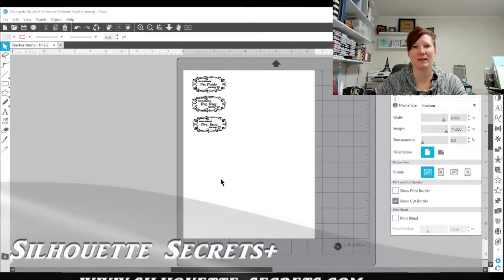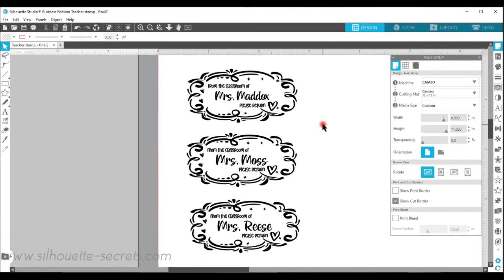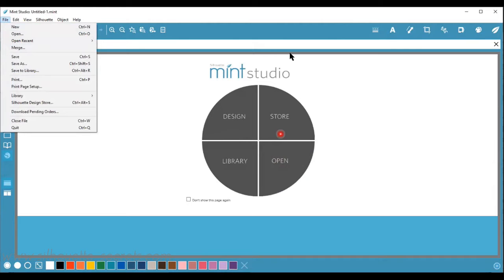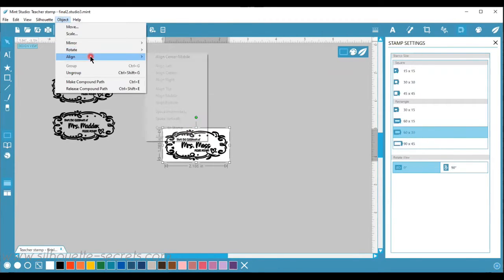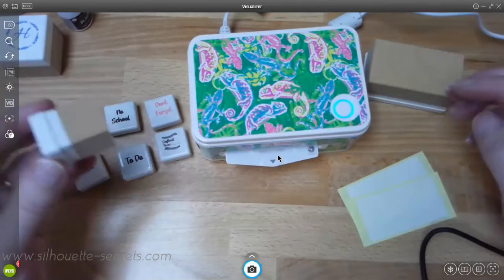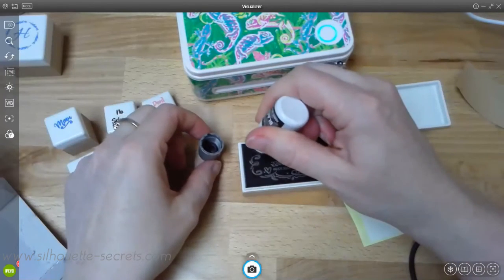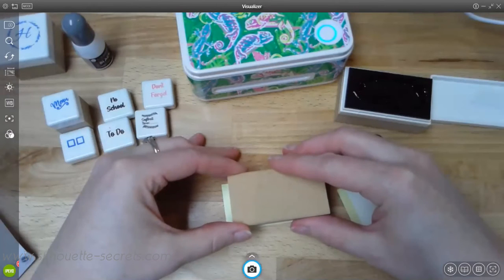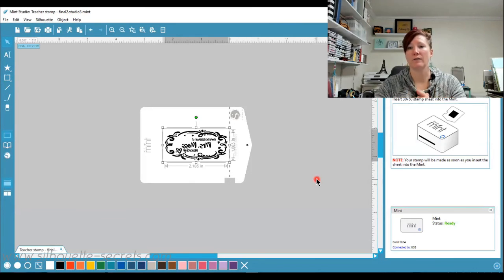Using the Silhouette Mint with Silhouette Studio v4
Here is a quick video showing how to open a design created in the Silhouette Studio v4 software in the Mint Studio software to create a unique, personalized stamp.